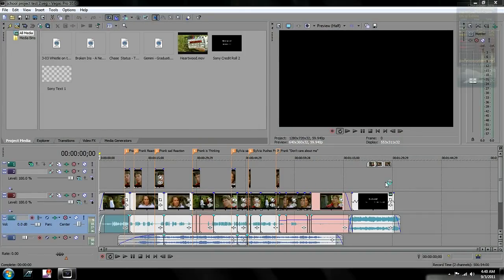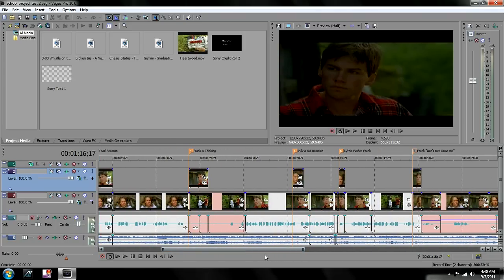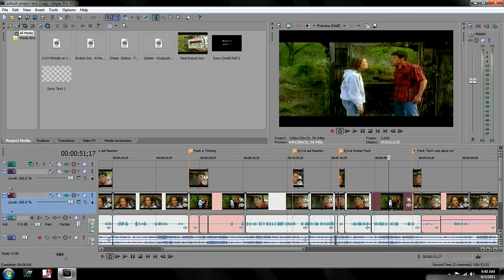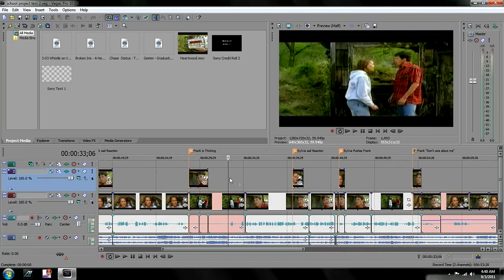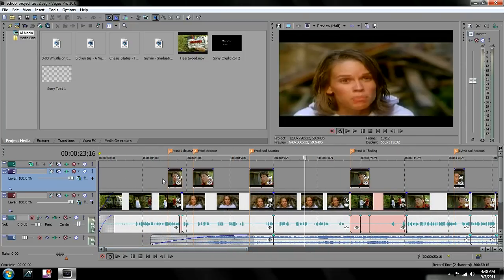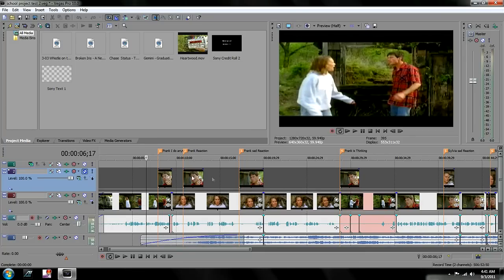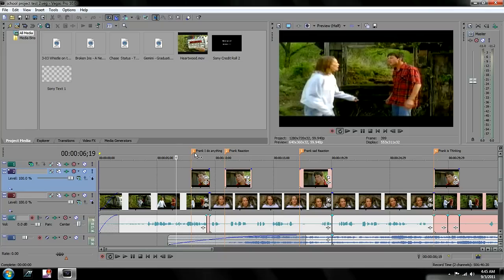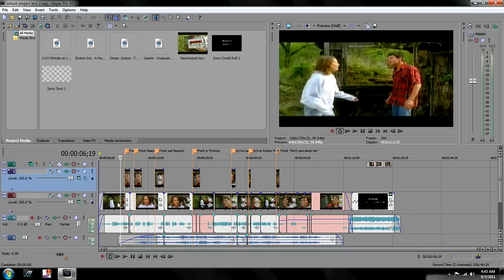FaceVersus: This Is What Real Editors Do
This is my second project for my video editing class and I wanted to show how it came together because if I just showed you the scene. You would of ask me you need to see the and different options. So here you are